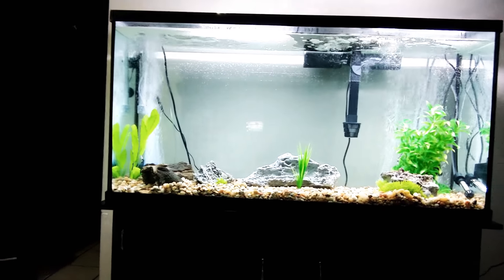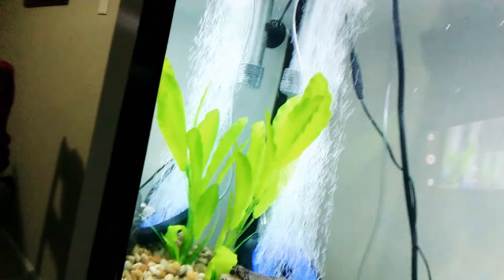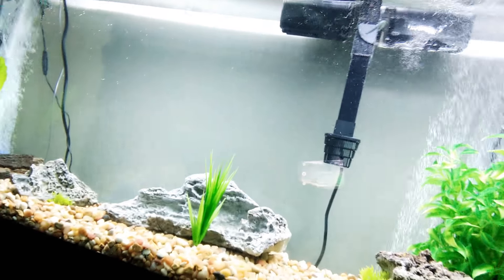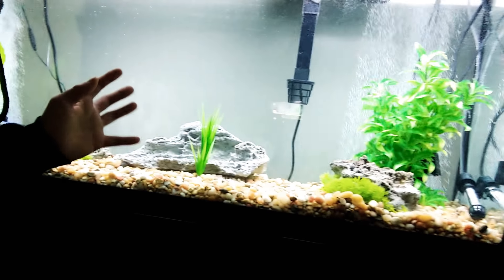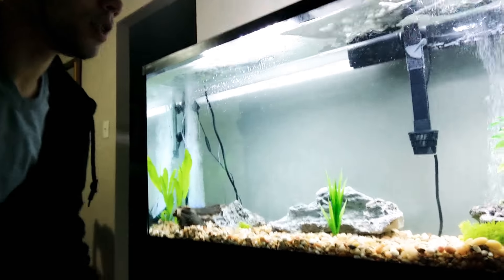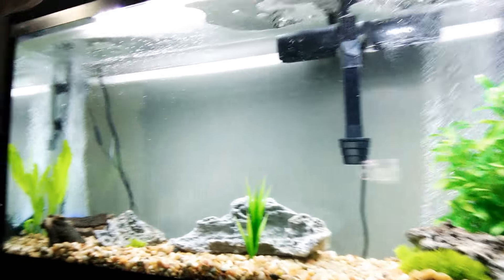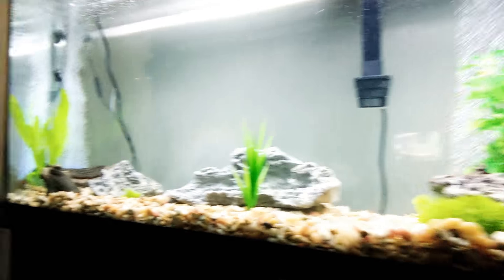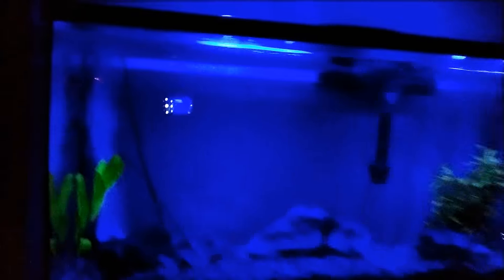60 Gallon fish tank update....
60 Gallon